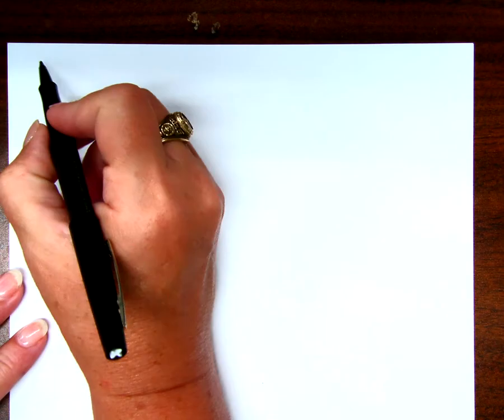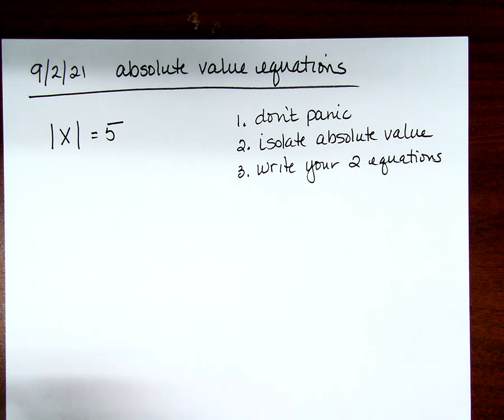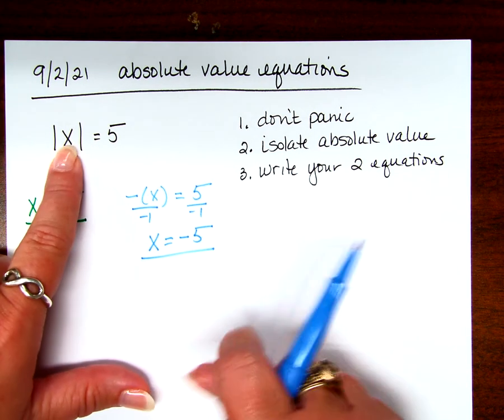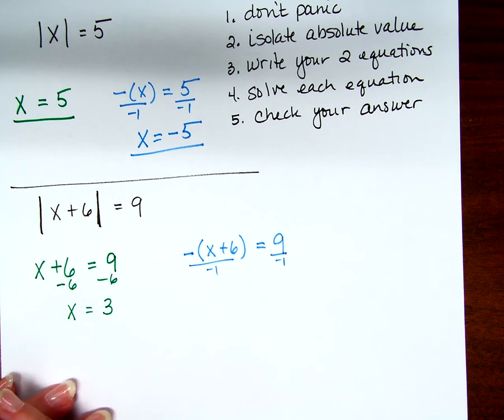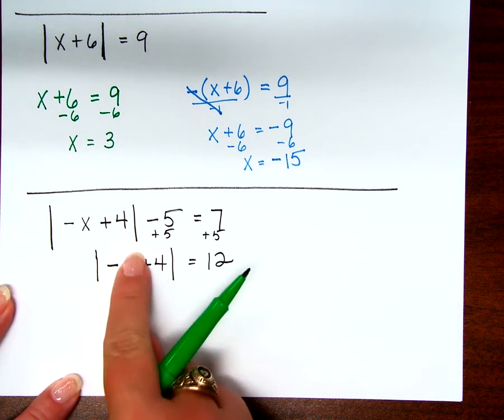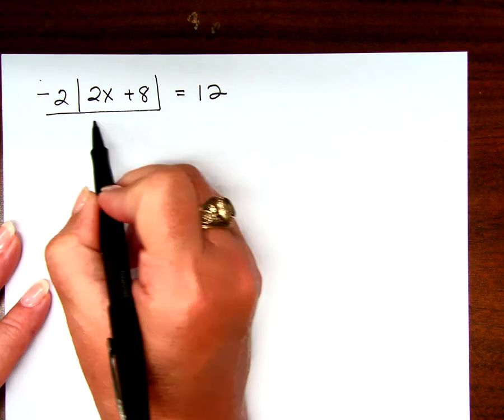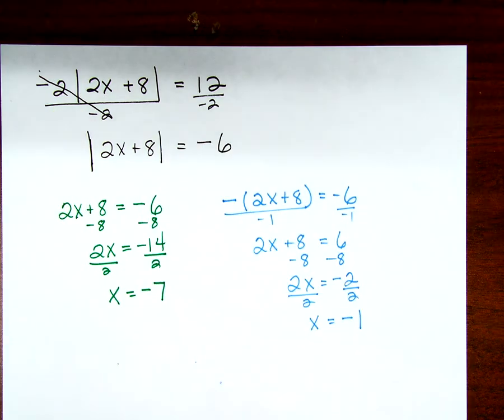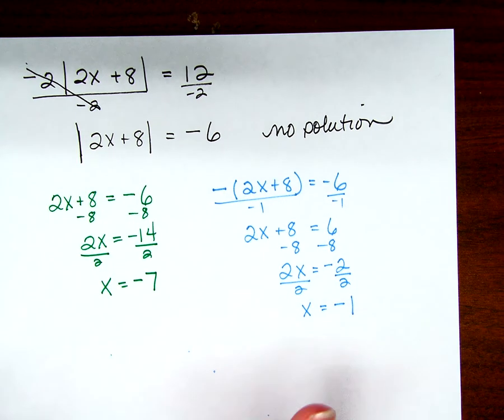absolute value equations 21 22